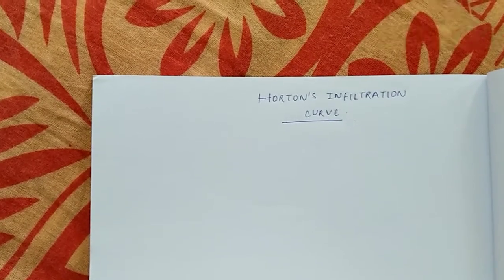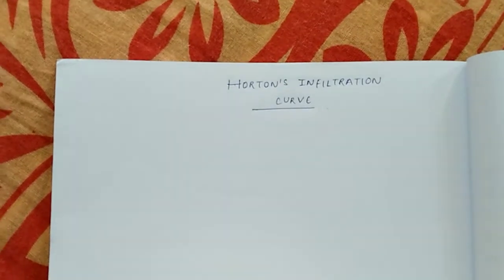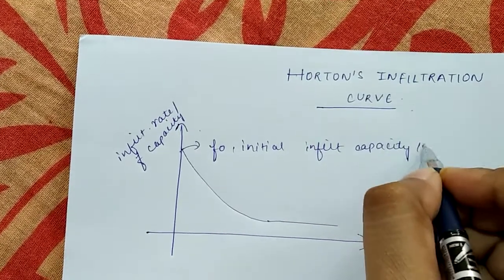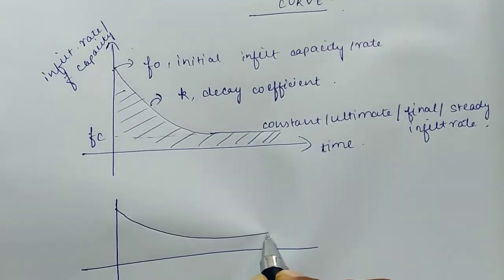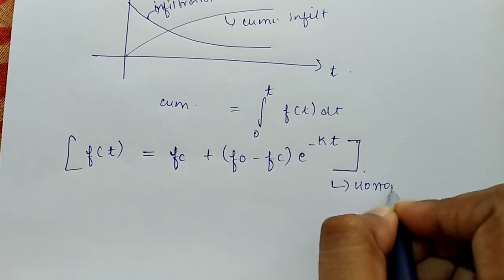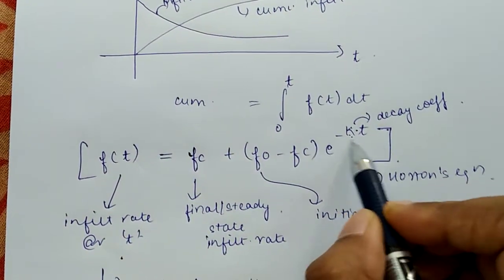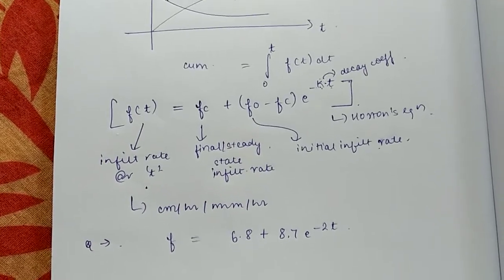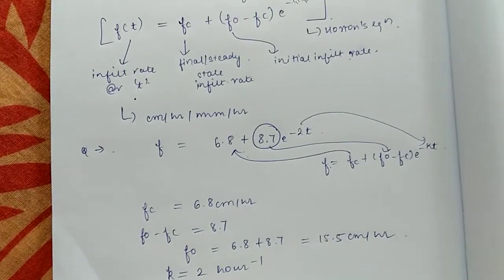Horton's infiltration curve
This video explains the Horton's infiltration curve and Horton's infiltration equation